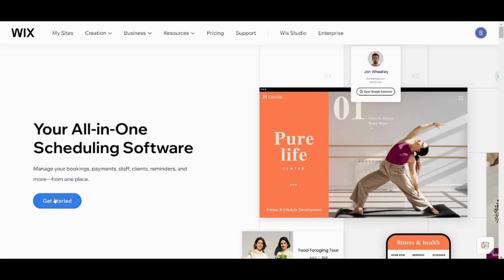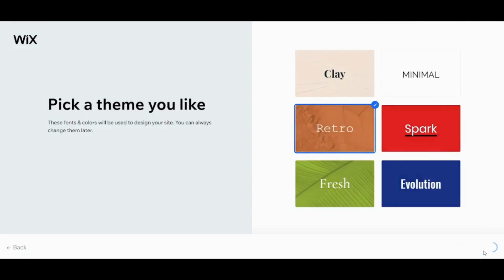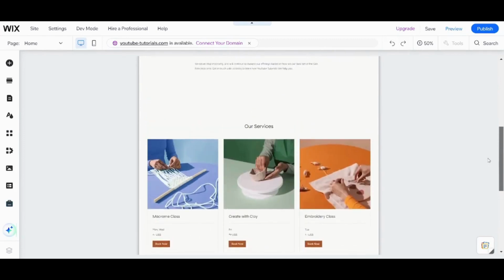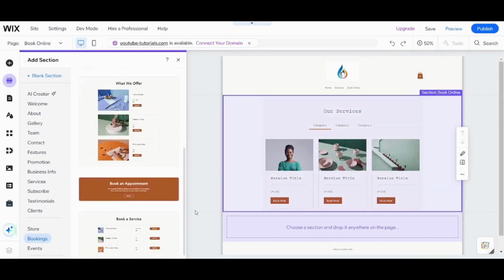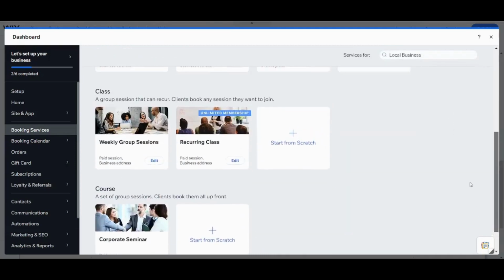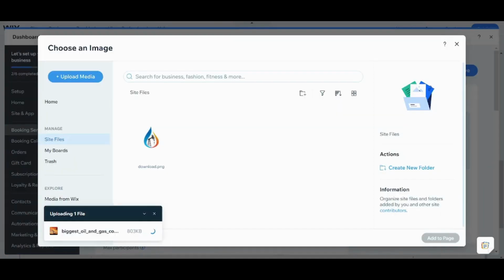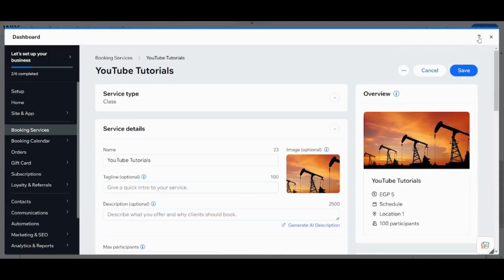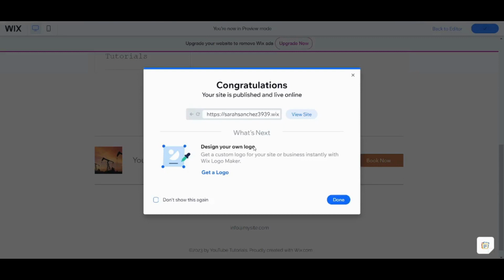WIX Bookings Tutorial For Beginners 2024 | How To Use Wix Bookings For Appointments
Welcome to our comprehensive tutorial on WIX Bookings for Beginners in 2024! In this video, we guide you through the essential steps on how to use Wix Bookings for appointments, providing a seamless experience for both beginners and those looking to enhance their scheduling skills. Explore the user-friendly interface of Wix Bookings and learn how to set up and customize your appointment system with ease.

From configuring services and availability to integrating payment options, we cover everything you need to know to optimize your scheduling process. Whether you're a freelancer, consultant, or business owner, Wix Bookings is your go-to tool for efficient appointment management. Watch now and elevate your scheduling game with this step-by-step tutorial.